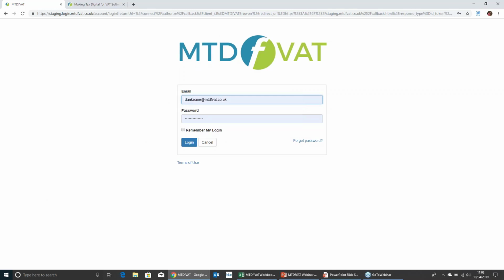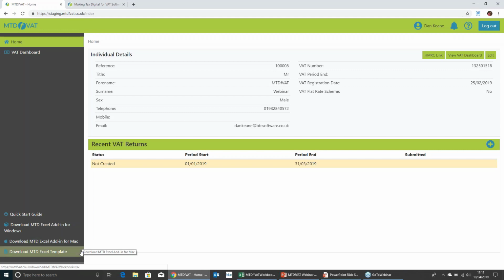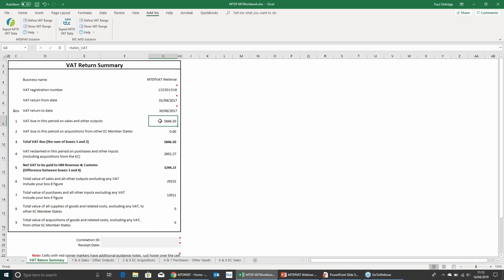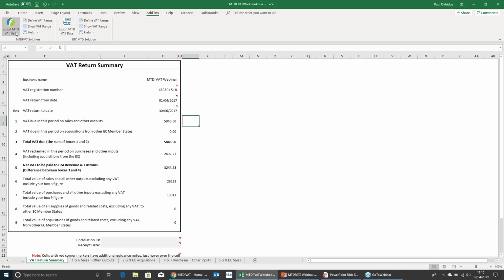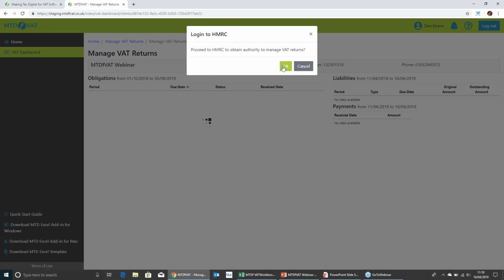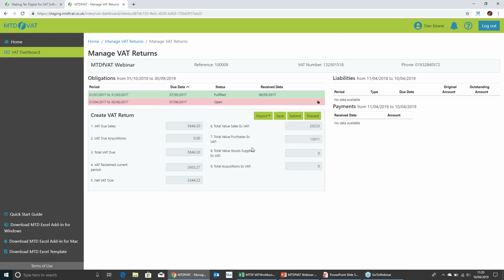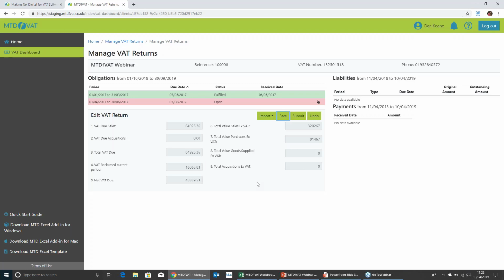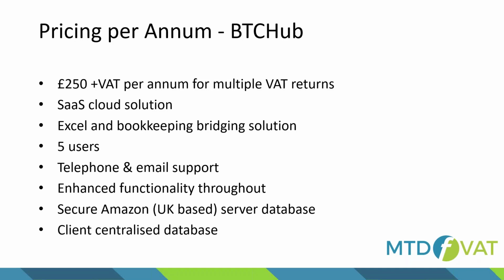Making Tax Digital For VAT Solution MTDfVAT Webinar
This MTDfVAT Webinar covers:

* Now that Making Tax Digital is live - the impact on your business

* Who is our solution for

* The Solution overview

* Pricing

* Q&A session